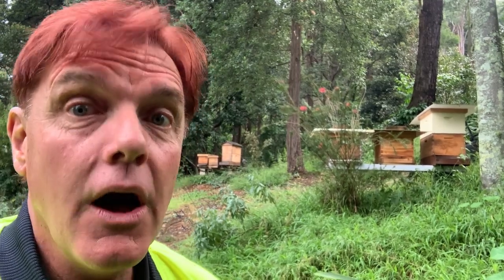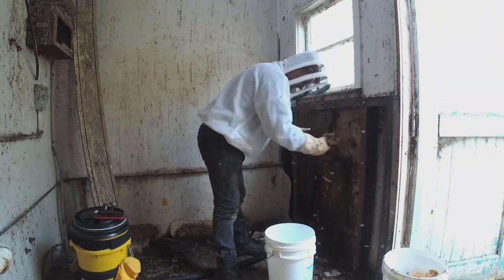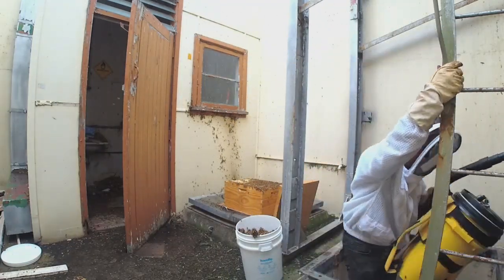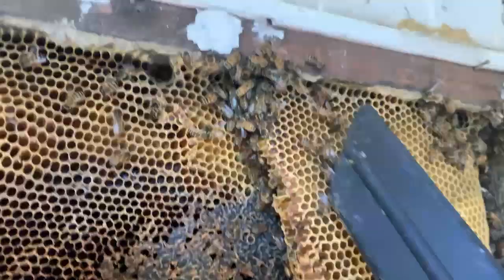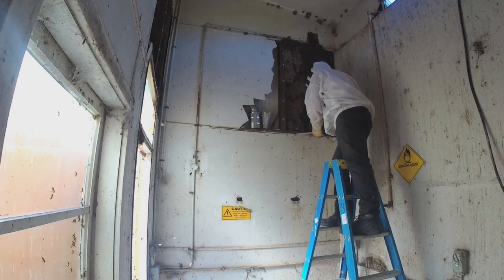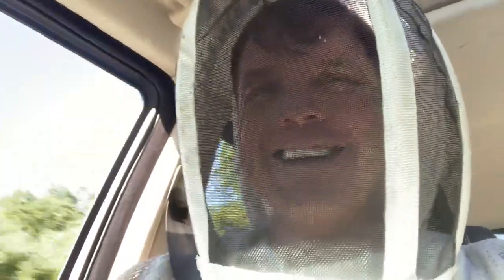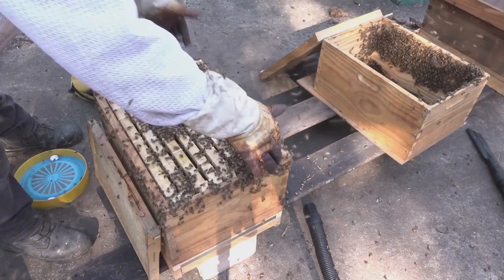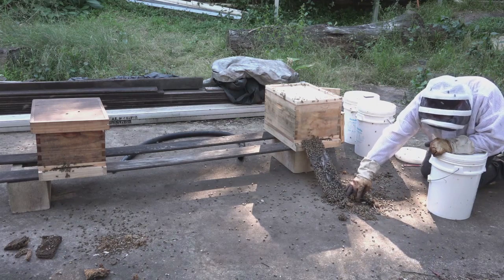Beehive Rescue From Condemned Building. The Bees Must Go!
Watch me rescue three bee colonies from the walls of a condemned building.  I cutout the brood comb and secure them in frames.  Bee vacuum up bees and give them new homes in brand new hives in my apiary.  I melt down loads of spare wax.  Aussie Mike's Bees where beekeeping is an obsession.  Tip and tricks to make your cut-out easier and safer.  How to get free bees. Beekeeping for beginners.

Shortcuts
00:00 Introduction
00:25 First Colony
01:16 FLIR Infrared picture of hive in wall
01:46 Plan of Attack
04:50 Frame up the Brood
07:58 Scooping bees
10:02 Finish up Day One
11:47 Second Colony
13:09 Safety Talk Cutting Open Wall
14:52 Melt down the Wax
17:41 Third Colony
20:06 Clumping Bees - Social Distancing?
21:12 Packing the car and Driving With Bees
24:34 Transferring frames into the New Hive
29:36 Separate Bees from Comb
30:20 Dead Bees in Bucket
30:59 These Ones are Alive
31:29 Shake it Off
35:41 Second Colony in New Home
36:08 First Colony in New Home
36:48 Third Colony Settling In
37:15 Surprise Extra Wall Cavity Full of Honey and Bees
39:15 A Few Weeks Later - How Did They Go?